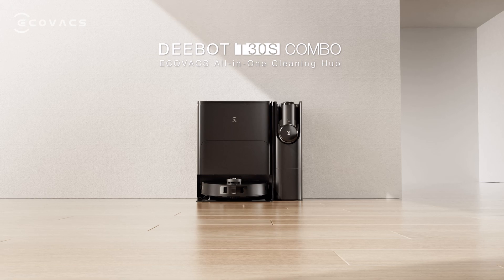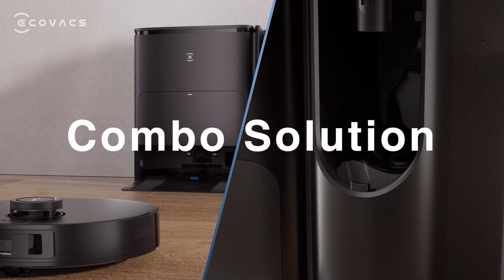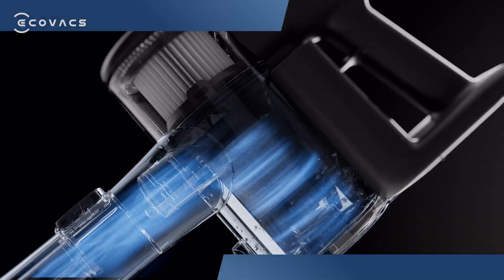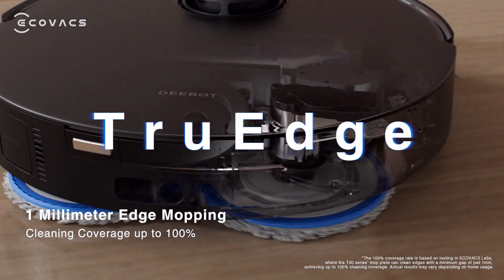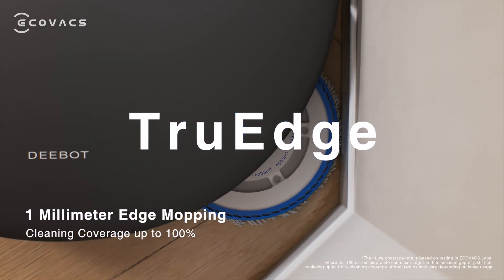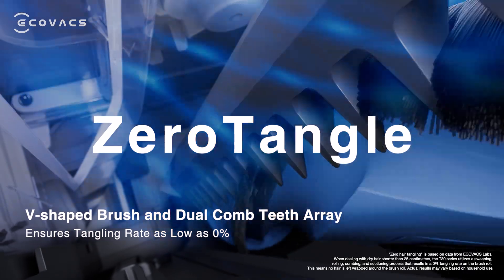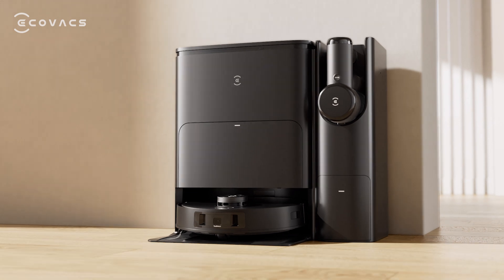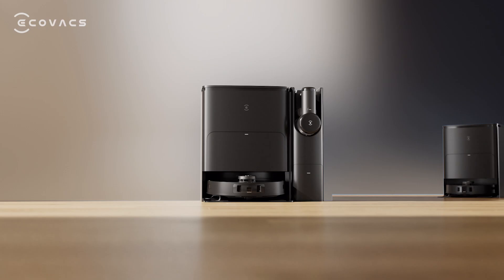T30S COMBO Product Launch Film - EN